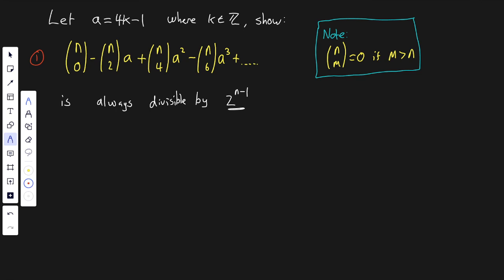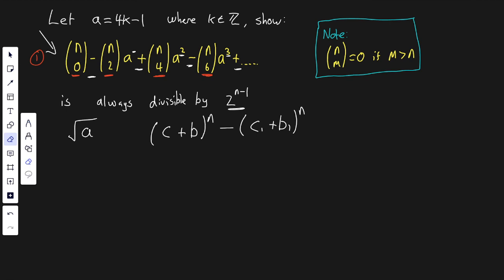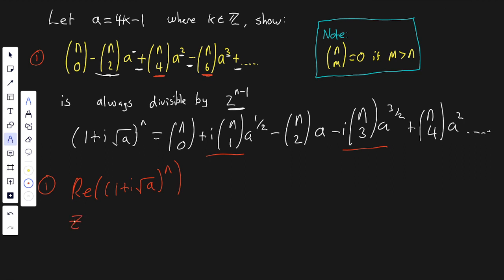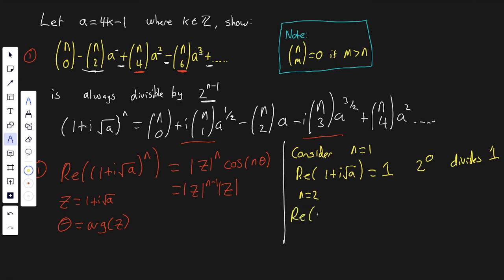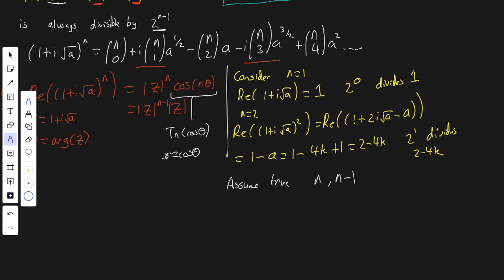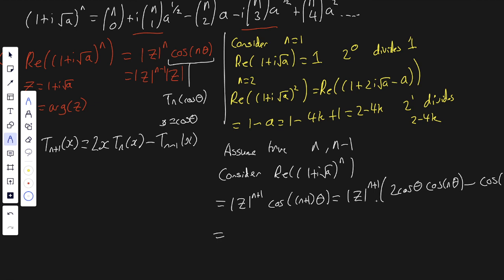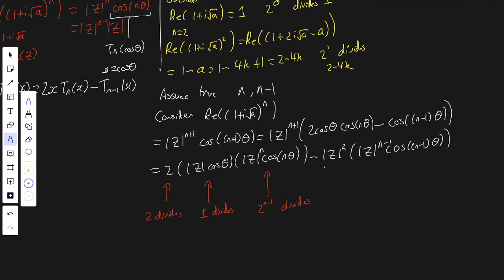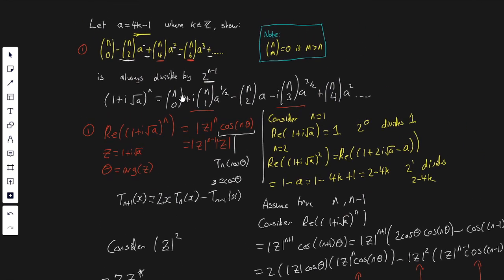Solve this hard Romanian Mathematical Olympiad problem using Chebyshev Polynomials!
In this video we attempt a Romanian Mathematical olympiad problem. It requires proving a sum of binomial terms is always divisible by 2^(n-1). We first rewrite this sum in terms of a real part. Then we use demoirves theorem to simplify this real part. After this we spot induction should be possible. To create the induction step we use the Chebyshev Polynomial's recurrence relation. Everything crumbles after this point and the result is shown.